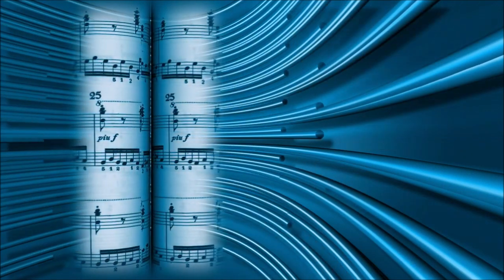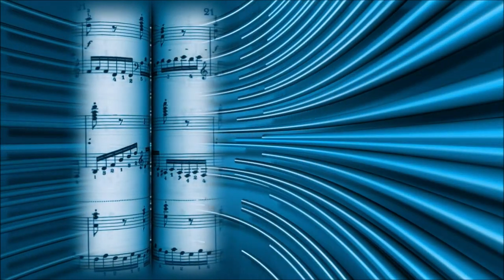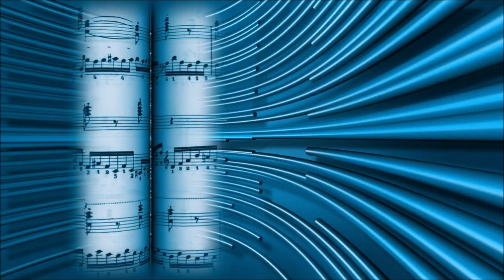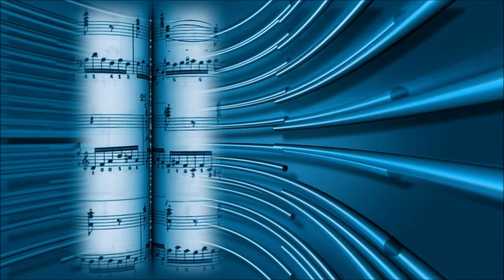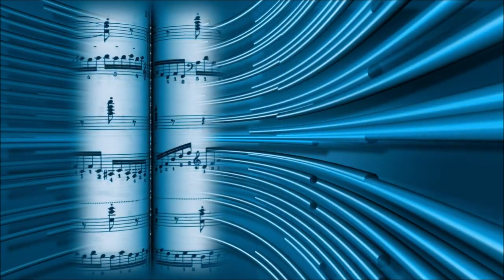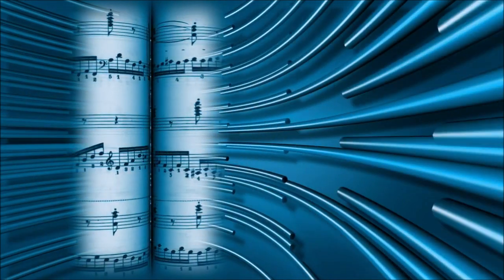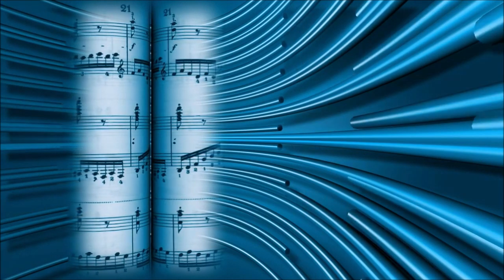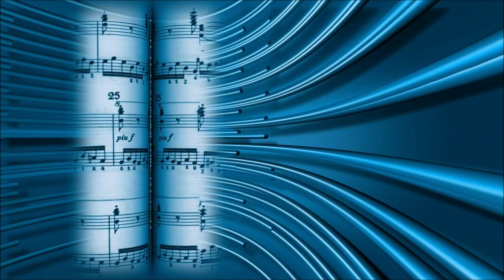Halvorsen - Band-Aid [NCS Release]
NCS Arcade →  our official second channel has just launched, including our brand new 24/7 Livestream!